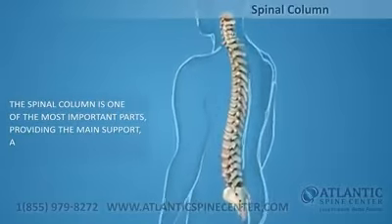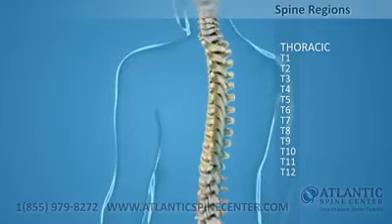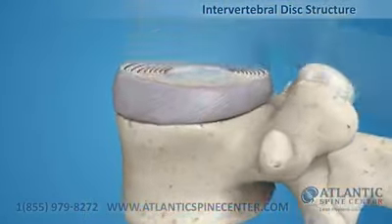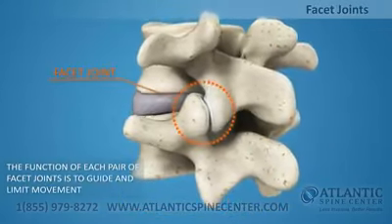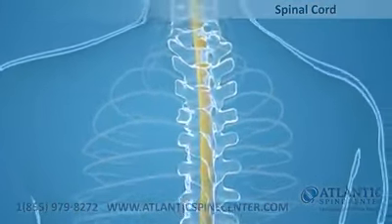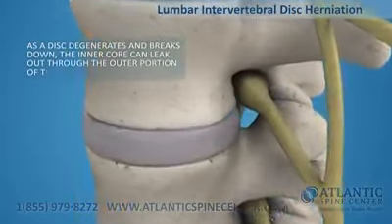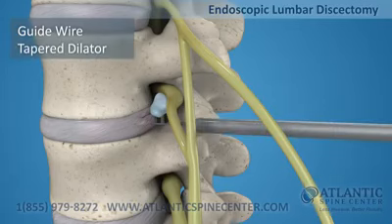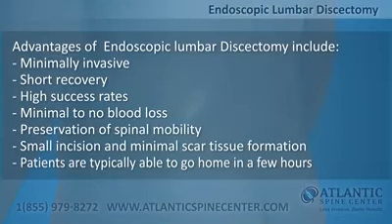Know Some things About SPINAL COLUMN..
good new Knowledge